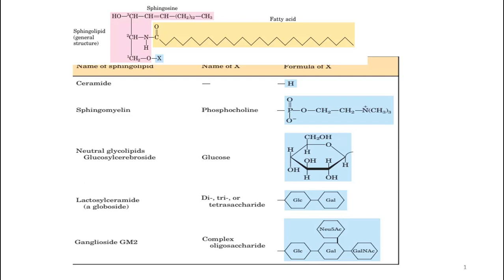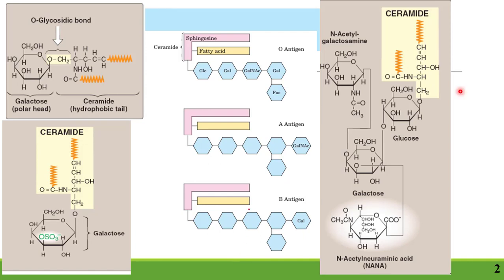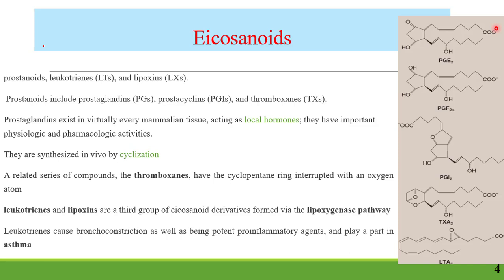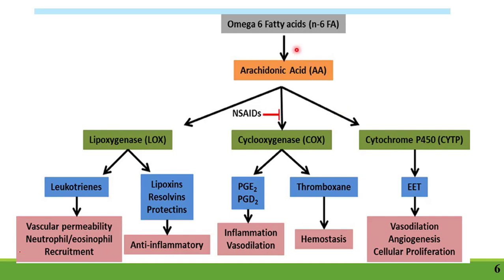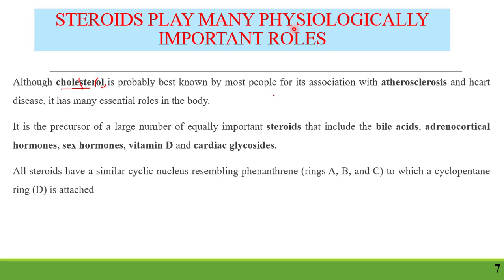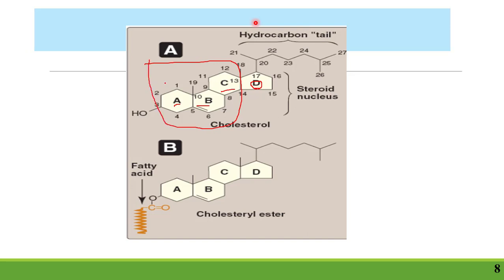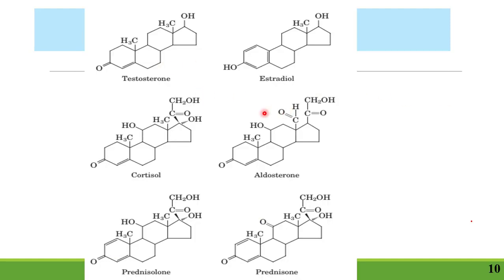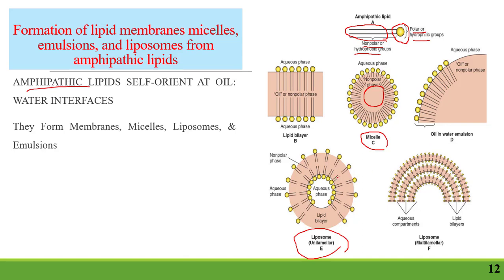introductio to lipids -session 2 - part 1